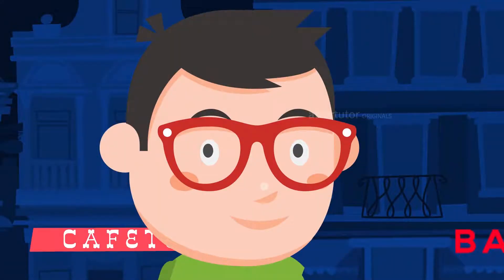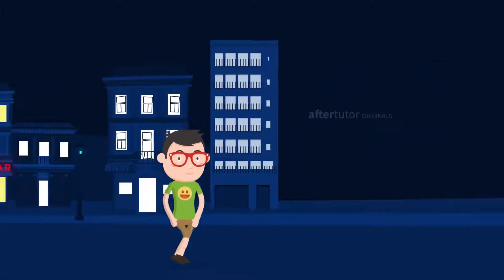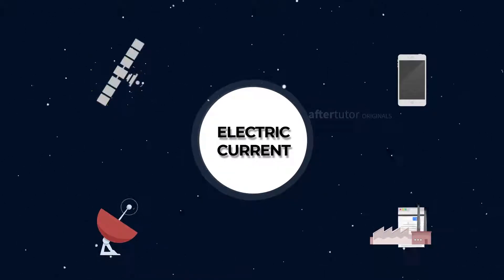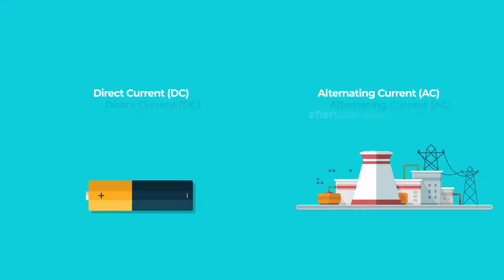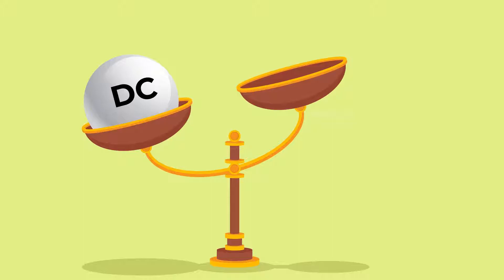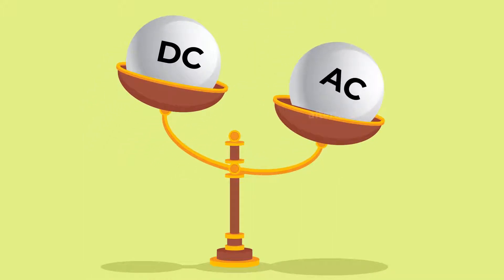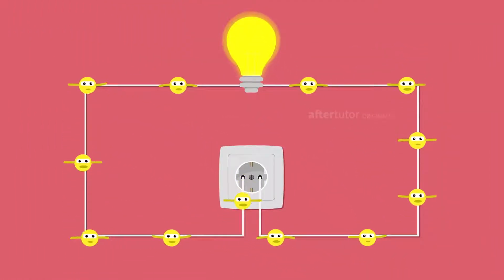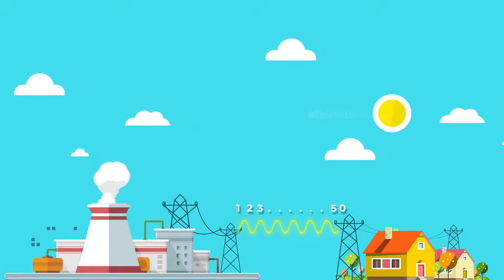Explanation of Alternating Current Vs Direct Current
This video draws you to the difference and the basic explanations of alternate & direct current. At the end of this video, you will know what's the AC and DC Currents is all about in our life. We will list you some examples of AC and DC currents.

00:00 Electric Current - Dark Planet to Planet of Lights
00:30 Two Types of Electric Current - AC & DC
00:40 Direct Current
01:05 Alternating Current

Now we will jump into the video to solve one of the mysteries we faced in our earlier days in relation to physics.